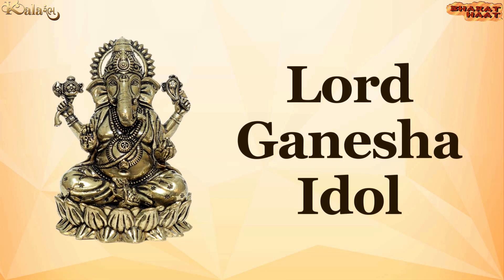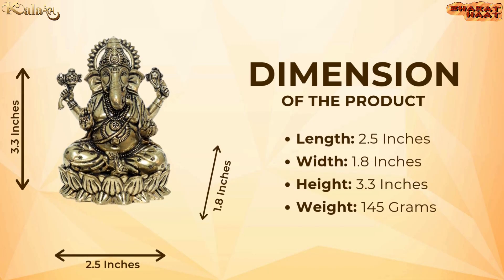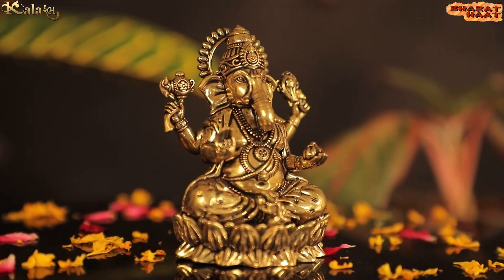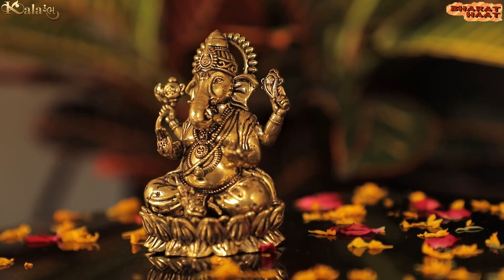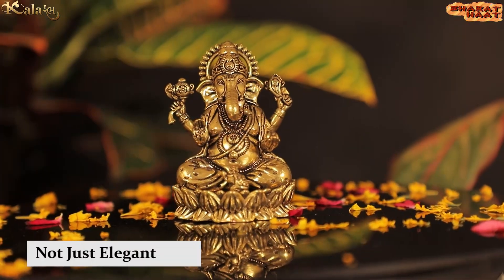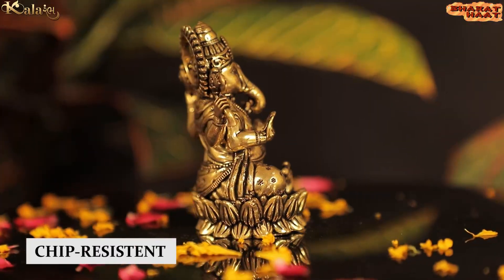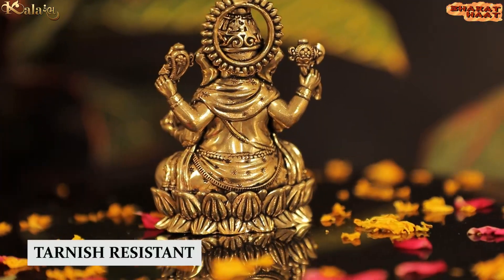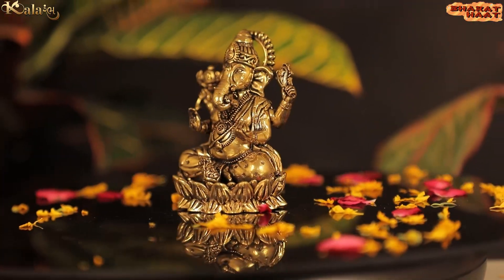Ganesha Idol | Ganpati Murti for Temple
➡️ 𝐏𝐫𝐨𝐝𝐮𝐜𝐭 𝐃𝐞𝐭𝐚𝐢𝐥𝐬
Product Name: Ganesha Idol
Product Code: BH10296
Color: Brass Golden Yellow
Material: Brass